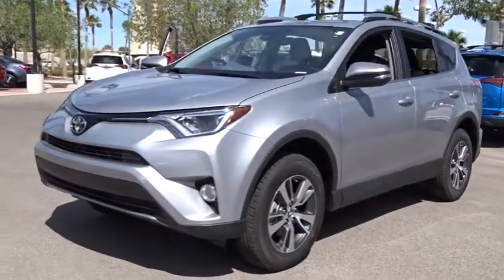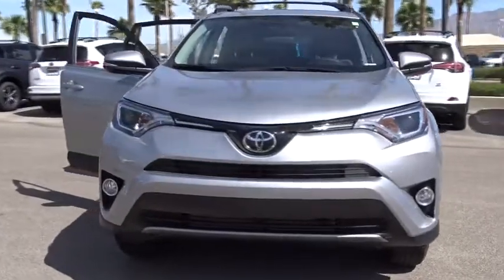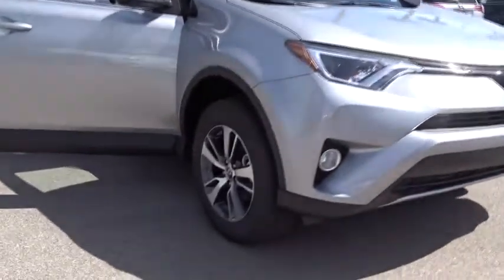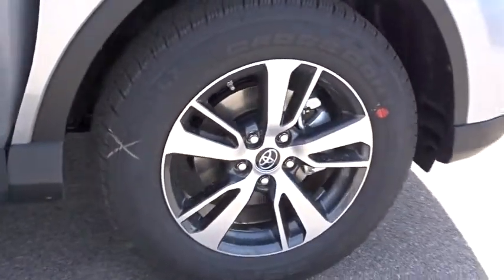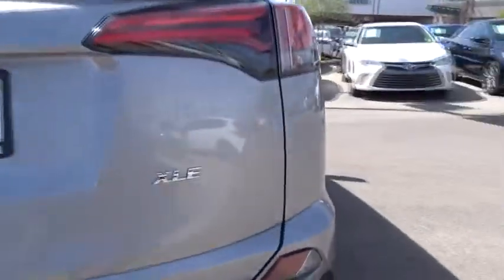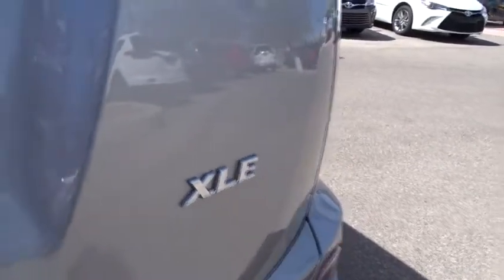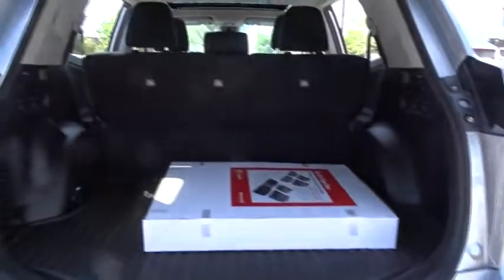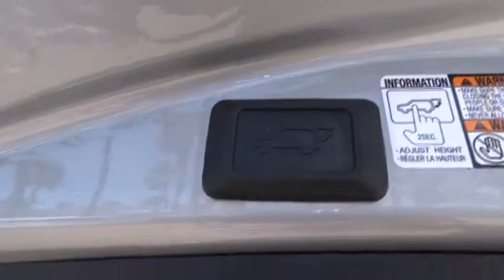2017 Toyota RAV4 Las Vegas, Henderson, North Las Vegas, Summerlin, Clark County, NV 00872252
2017 Toyota RAV4

Centennial Toyota
6551 Centennial Center Blvd